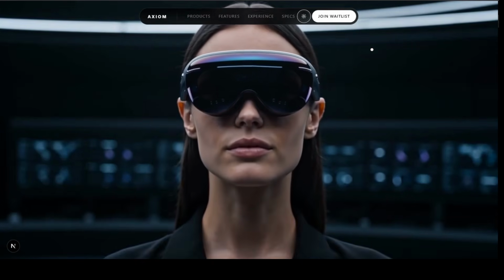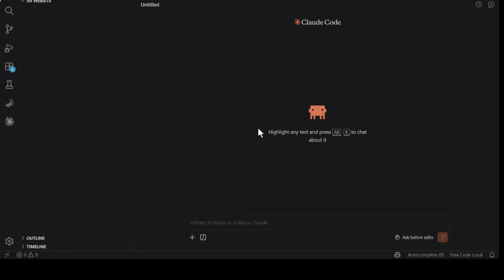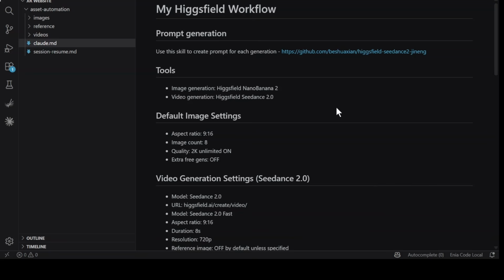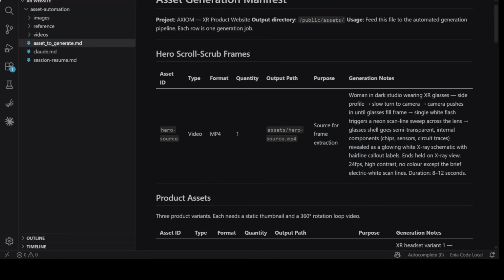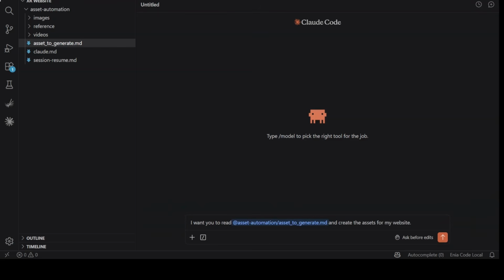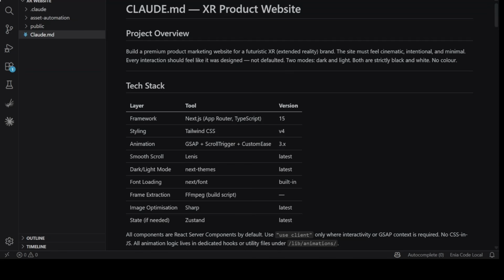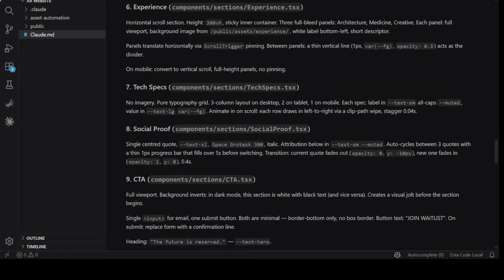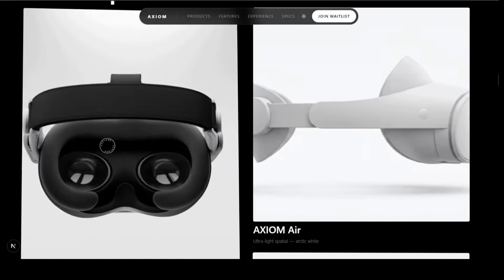Seedance 2 + Higgsfield Animated My Website — I Literally Touch Nothing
I animated my entire website using Seedance 2 + Higgsfield — and I literally didn't touch anything.No manual keyframing. No After Effects. No hiring a designer. Just two AI tools, a few prompts, and a fully animated website live by the end of the afternoon.In this video, I walk through the exact workflow I used to combine Seedance 2 and Higgsfield into a single pipeline that handles the animation, motion, and polish — while I did nothing but watch.